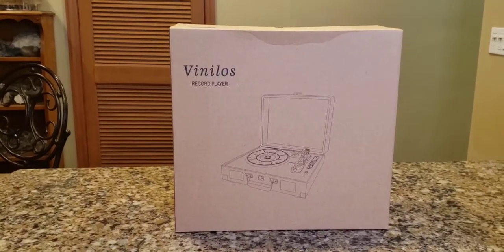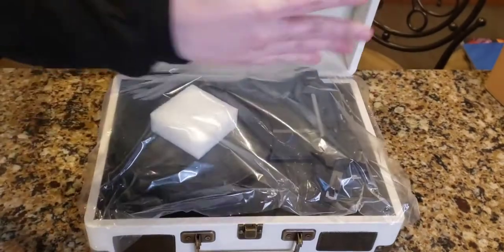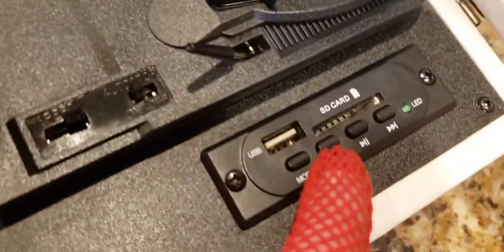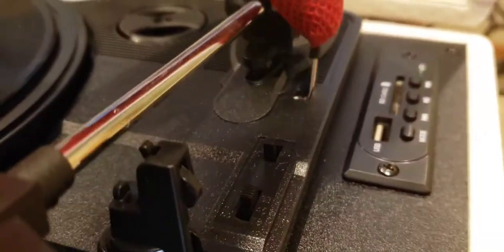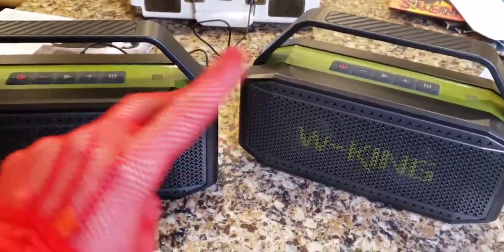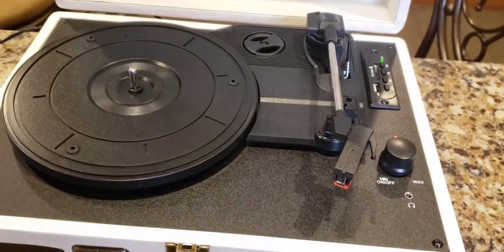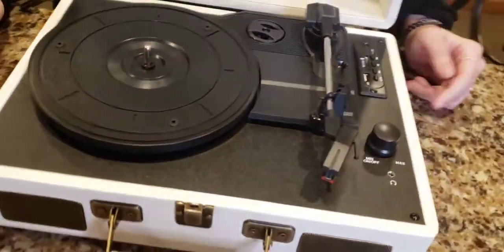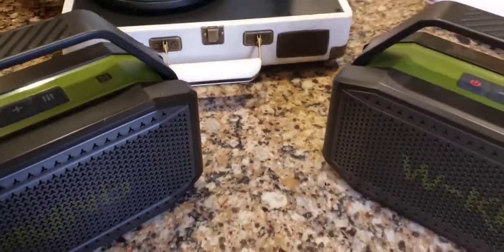Vinilos VICTORYIP Retro Suitcase Record Player Turntable Unboxing Review & Demonstration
💖Record Player for Vinyl with Built-in Speakers Bluetooth Output,3 Speed Belt-Driven Phonograph Retro Turntable Player, Portable Vintage Suitcase LP Player USB Recording, Includes 2 Extra Stylus:

PRODUCT FEATURES:
🎵【Bluetooth output and In】Bluetooth receiver enable you can stream your mobile music through the built in speaker. While Bluetooth output can enjoy your LP collection via your external Bluetooth speakers. Wireless connection release you from the messy cables.

🎵【Vinilos turntables for vinyl records】USB &SD jack for playing and recording LP music by flash disk & Micro SD card. Headphone jack for Private listening. Connecting with external home HI-FI system via RCA cable. 33 45 78 RPM play all your 7" 10" 12" vinyl records collection . 2 free replacement stylus make this retro turntable more durable.

🎵【Excellent sound quality and exterior 】Built in 2X3W dynamic speakers covered with EVA mat that prevent vibration, retro bronze hardware and speaker grill. Suitcase design make it easy to be carried to anywhere, when family gathering, Friends party & Private time, relax you anytime you like. It’s a fantastic festival gift like Christmas, etc.

🎵【Portable easy to use】Auto stop switch can stop turntable automatically once the vinyl content is finished. Clean only with a dry cloth and Brush. Combination of retro and fashion, it’s a perfect decoration for your living room, bedroom or office. It’s a great choice for vinyl enthusiast.

🎵【Package and service】2 Spare Diamond Stylus Needles, 1 Record Player, 1 Power Adapter, 1 User Manual. You could consult us by email if you have any questions about our product and service. We guarantee to reply you within 24 hours.